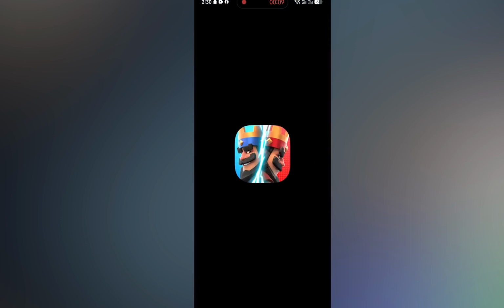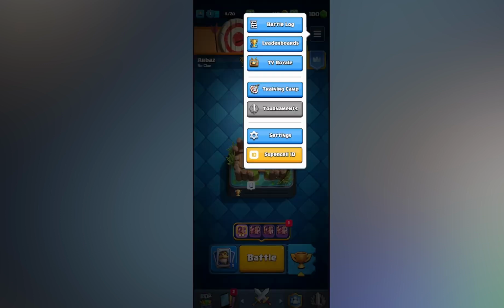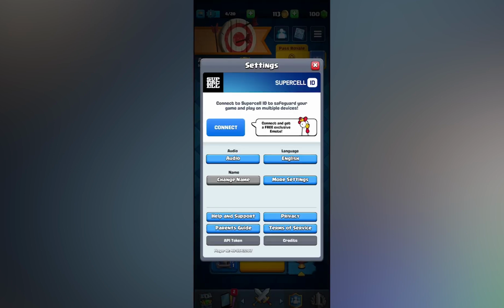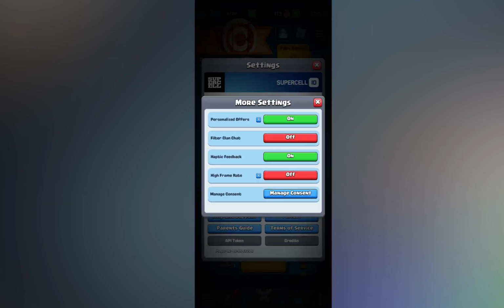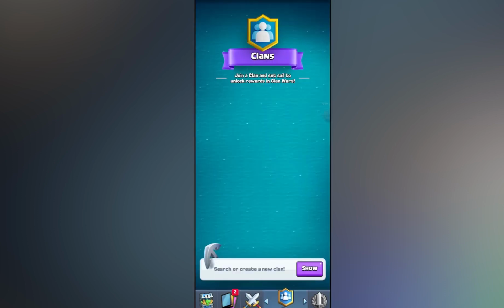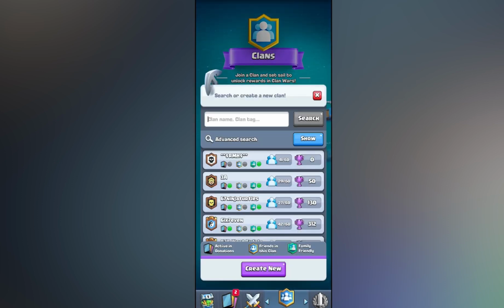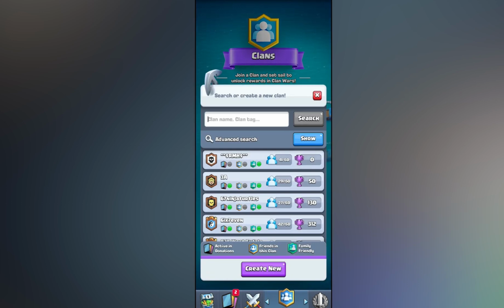How To Turn Off Family Friendly Mode in Clash Royale (2025 Update | Quick & Easy Guide)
Want to disable Family Friendly Mode in Clash Royale? 🔒 In this quick 2025 tutorial, I’ll show you step by step how to turn off Family Friendly Mode so you can access full chat and emotes again. Works on both Android and iOS!